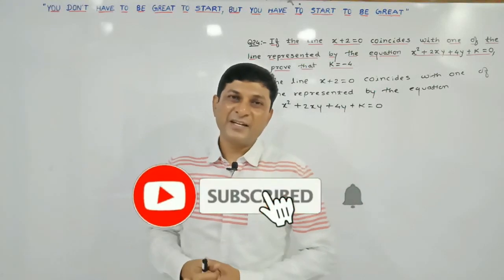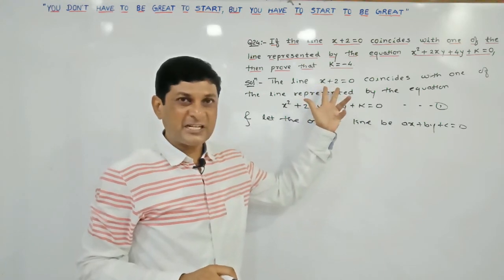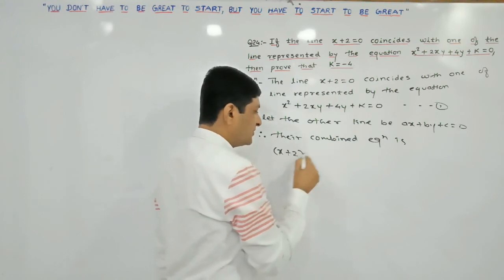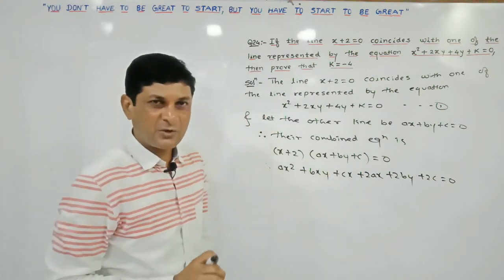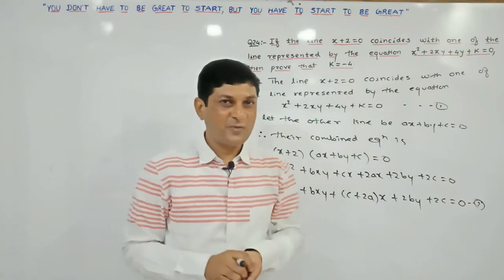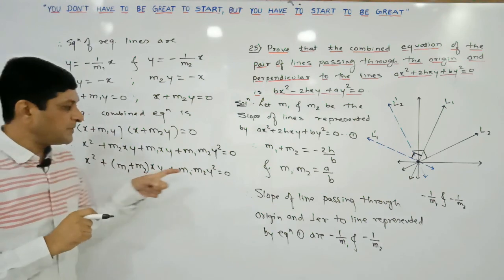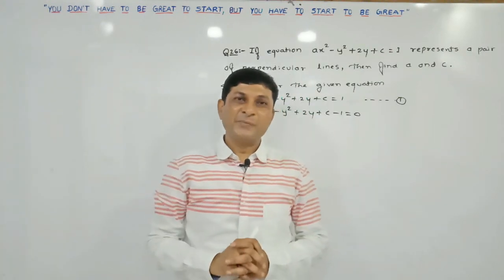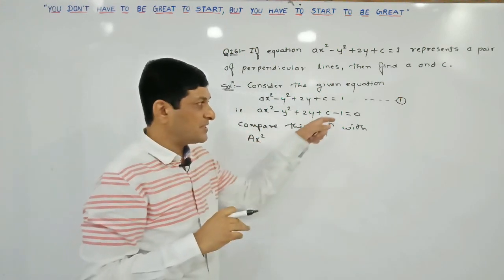Pair of straight Lines | Miscellaneous Exercise 4 II Q24-Q26 | Class 12 Maths | Maharashtra Board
✔I Professor Samit Deshmukh is going to teach you Pair of Straight Lines chapter of class 12th Maharashtra board

✔ In this video we will discuss on Miscellaneous Exercise 4 II Q24-Q26.